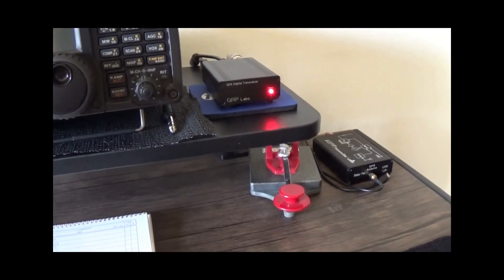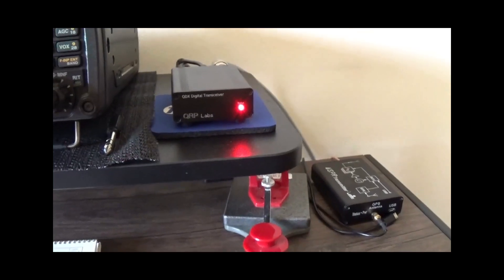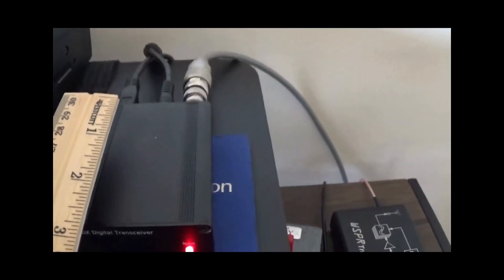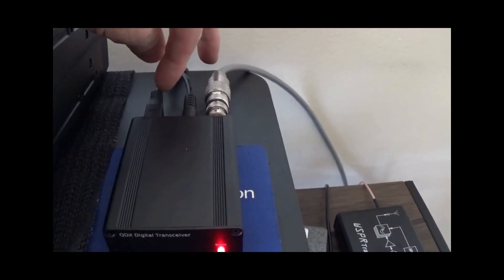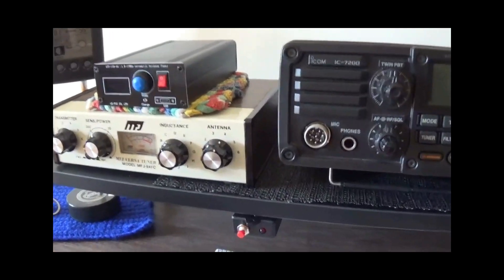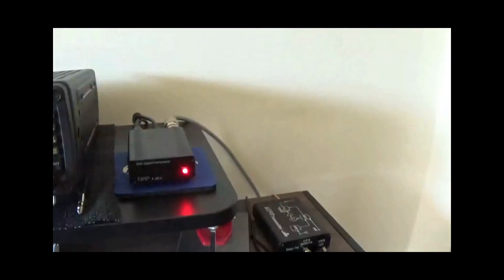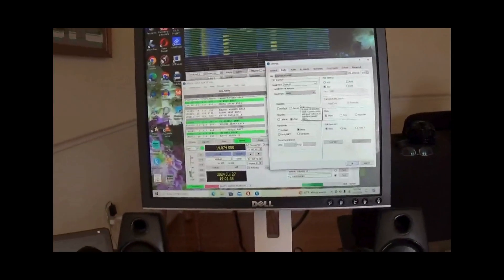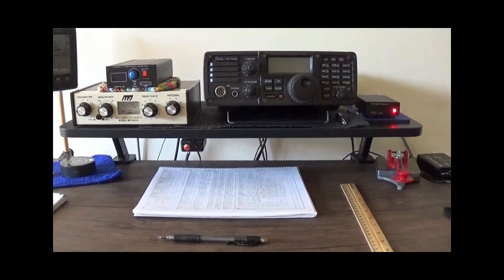QRP Labs QDX Digital Transceiver in Operation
Author, Photographer, Music Critic, and the Chief Radio Operator at the ham radio station WA2ASQ, returns in another God Bless the Keg Publishing LLC ham radio video.

This time, Mr. Paul John Hausleben details his latest QRP radio adventure and operation with a brand-new QDX Digital Transceiver. In the video, Paul details his latest experiences in the apartment radio shack with a new rig and with his “antenna farm system” consisting of a rain gutter and downspout and an indoor dipole strung on the second floor of the unit at the PJH Writing Command Center QTH. Paul details some recent updates to his antenna system, how he connected the new QDX to his desktop computer, some of the settings for hooking up and configuring the rig, and his overall experiences so far with a very minimalist QRP radio and setting.

This video is an inspiration to all QRP operators and those radio amateurs who cannot erect large antennas or even outside antennas and still get on the air and have fun and enjoy this amazing hobby!